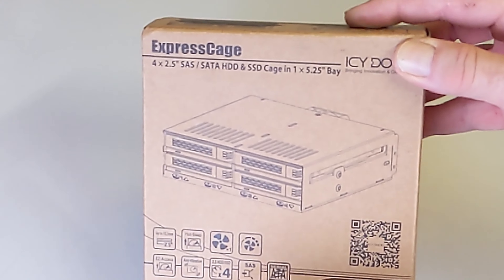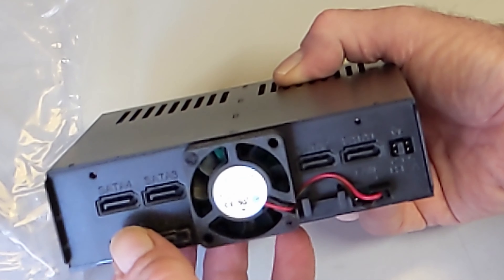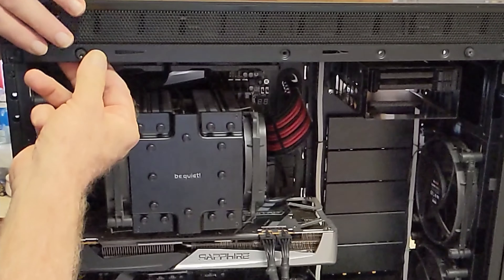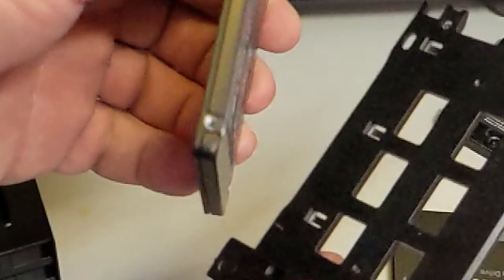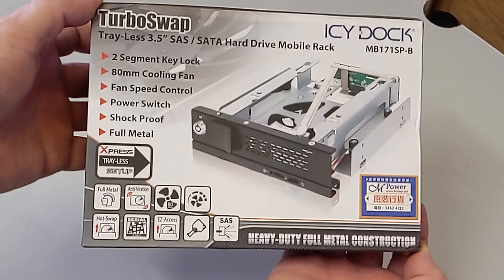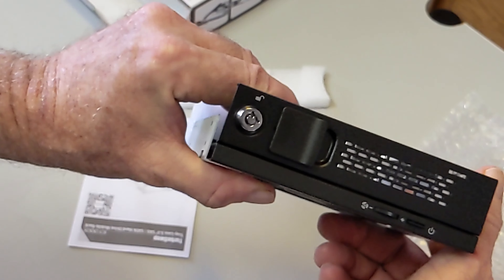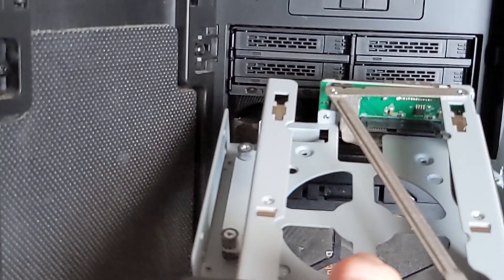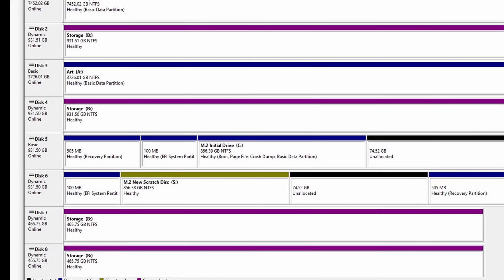Icy Dock Express Cage 4 2.5" SSD dock and Turbo-Swap Mobile Hard Drive Hot-Swap Bay BeQuiet install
I knew I'd be adding another 2.5" SSD before long. But I wanted a nice unit to put them in that would make install of another as fast and as easy as plugging it in. The Icy Dock Express Cage holds four 2.5" SSDs. Since I was going to be doing this, why not add a Hot-Swap unit for my 3.5" Hard Drives? This would also enable me to shut it down with the push of a button, making sure I NEVER get any annoying whine. The Icy Dock Turbo-Swap Mobile Hard Drive Hot-Swap Bay worked really well. These were all installed into the BeQuiet! Dark Base Pro 900 revision 2 computer case.

Here's a partial list of the items in this build:

Here's the Icy Dock SSD tool less dual 2.5" SSD to 3.5" HD bay I was using before. I'll keep it on hand because it's handy and I just might need it again.

IcyDock TurboSwap 3.5" Spinning Disk Mobile Rack

BeQuiet! Dark Base 900 rev 2 (orange Striping)

Seasonic PRIME TX-850, 850W 80+ Titanium, Full Modular Power Supply

Samsung 970 EVO Plus SSD 2TB NVMe M.2 Internal Solid State Hard Drive

SAMSUNG 980 PRO SSD 2TB PCIe NVMe Gen 4 Gaming M.2 Internal Solid State Drive Memory Card

SAMSUNG 870 EVO 4TB 2.5 Inch Solid State Drive

SAMSUNG 870 QVO 8 TB SATA 2.5 Inch Internal Solid State Drive (SSD)

bequiet! Dark Rock Pro 4, Tower CPU Cooler

MSI MEG X570S Unify-X MAX Gaming Motherboard (replacement for the B-550 Unify-X I am using. And yes, I'd like to have this newer board too!)